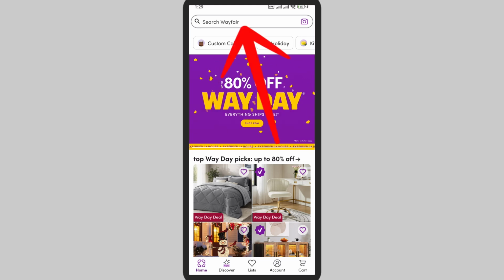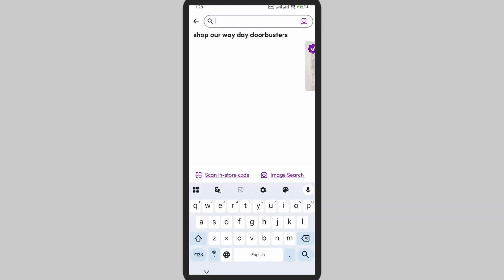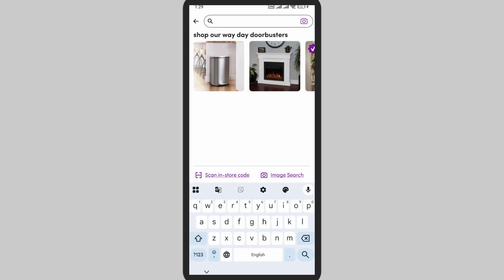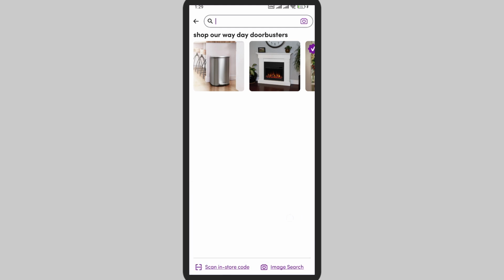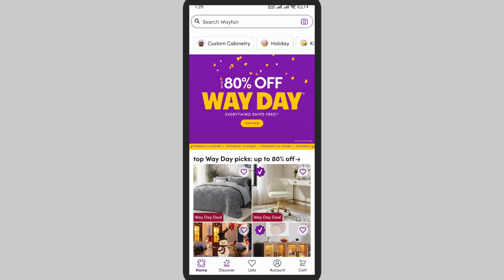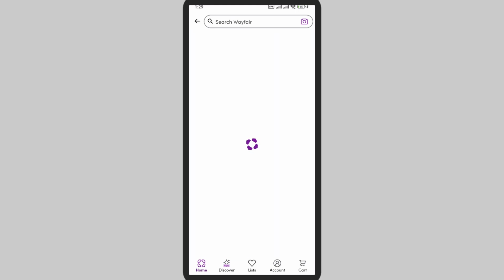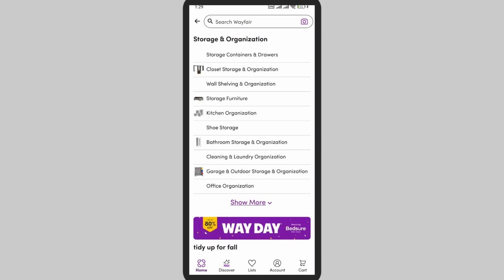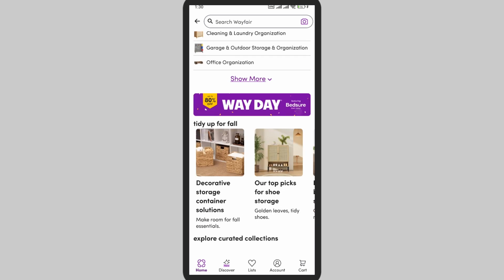How to Browse and Search For Products on Wayfair 2025?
Looking for the perfect furniture or home decor on Wayfair? In this video, you’ll learn how to browse and search for products on Wayfair effectively. Wayfair offers thousands of options, and knowing how to use search filters, categories, and sorting tools can save you time and help you find exactly what you want. Whether you’re shopping for furniture, lighting, rugs, or home accessories, this step-by-step guide will show you how to navigate the Wayfair app and website, refine your searches, and discover top-rated products. Watch till the end to master Wayfair browsing and searching so you can shop smarter and faster!